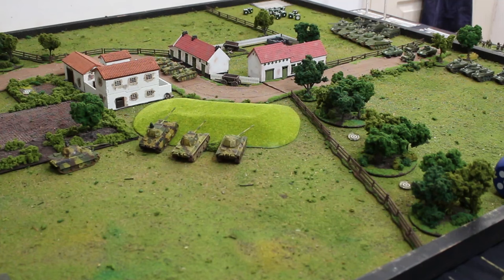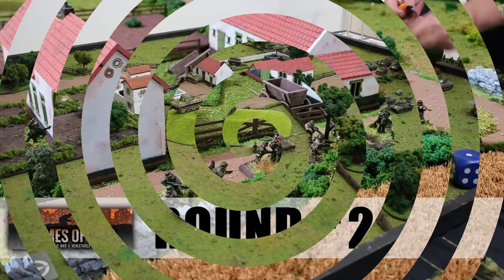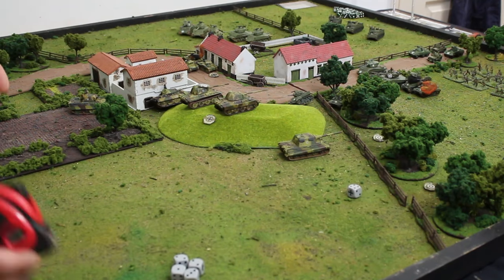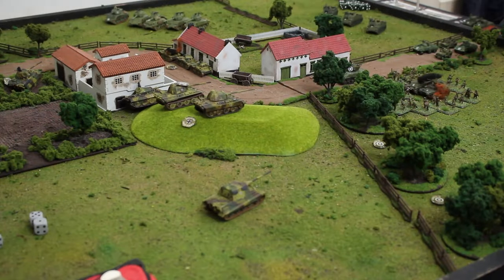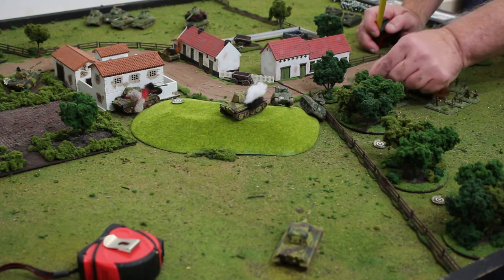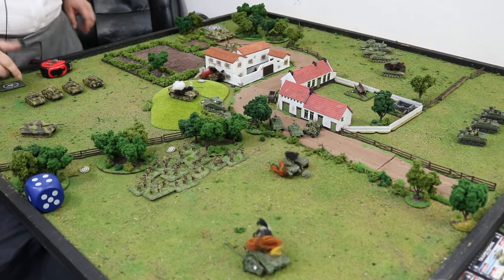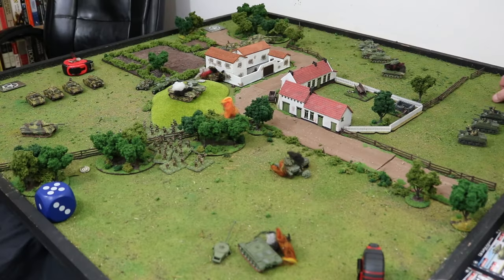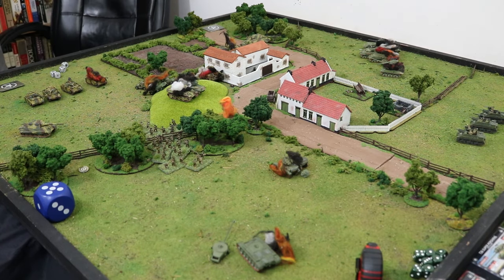Berlin German Vs Bulge Americans Flames of War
1945 German Tank training company of heavy tanks try to stop advancing US armoured forces arounf a small farm road block.  USAF Thunderbolts loiter like hawks above the battlefield.

Intro and outro music:
"Protofunk"